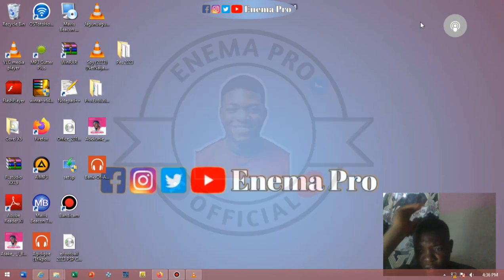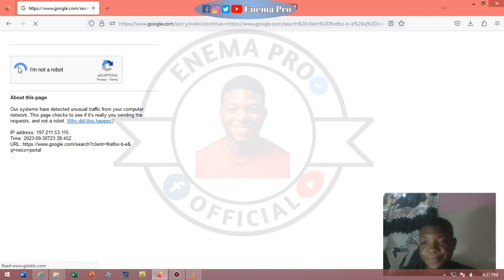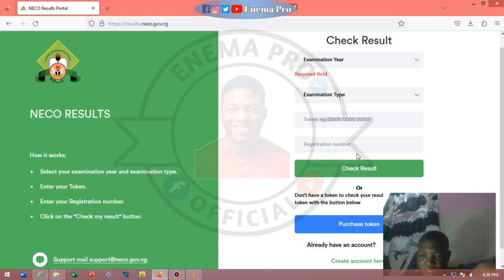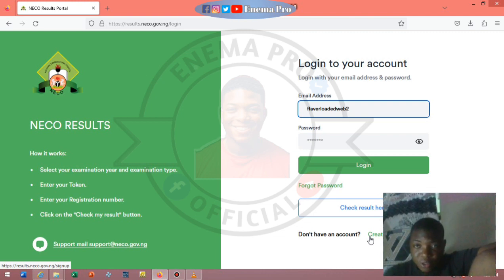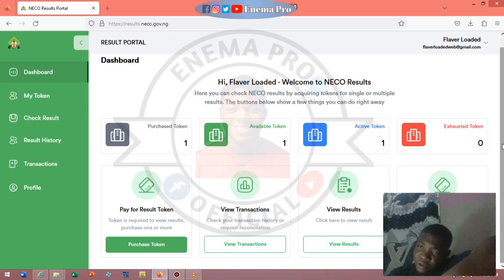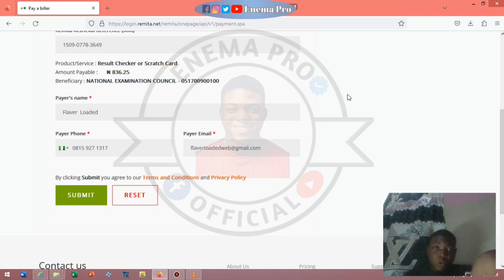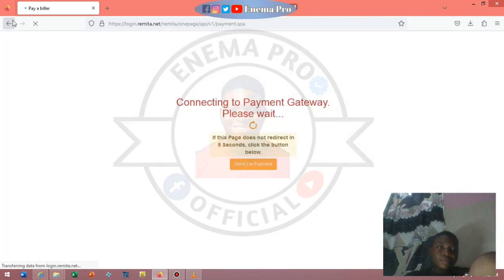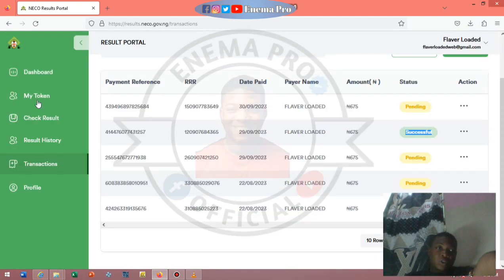How To Check Neco Result 2024 (Free With Your Phone)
Watch This Video To Know How to check neco result 2024, And Even How To Purchase Neco Result Checker, Token Or Scratch Card, after This Video You'll know How To Do That.
Any Question you have Bring it on Whatsapp I'll assist you 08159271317.